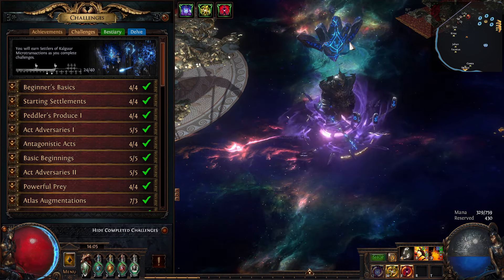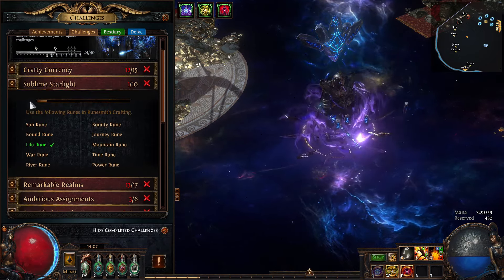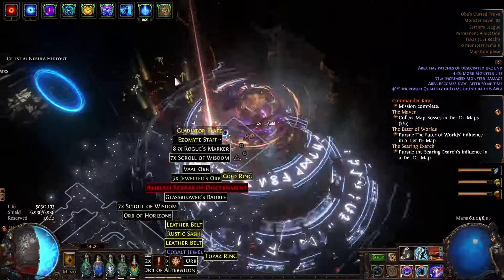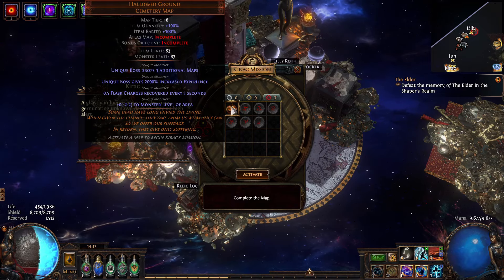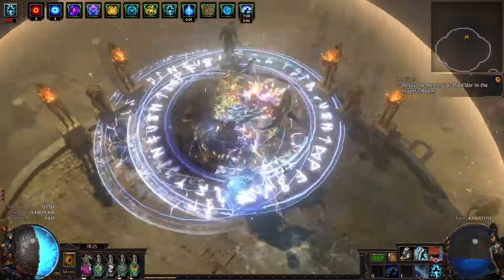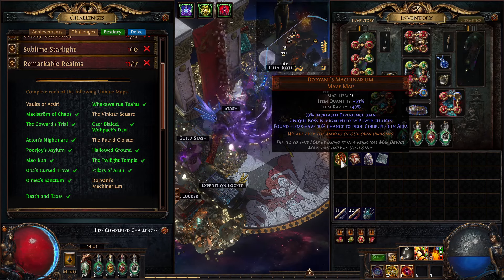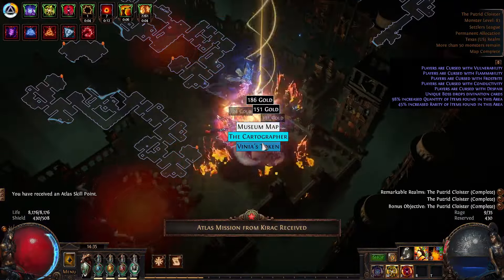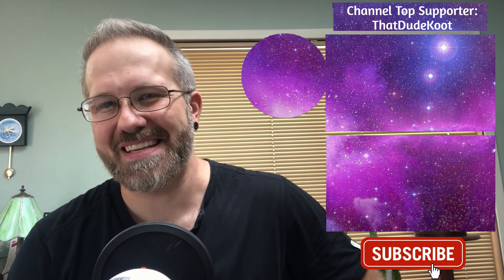Remarkable Realms Challenge - Path of Exile Settlers of Kalguur EP25 - POE 3.25